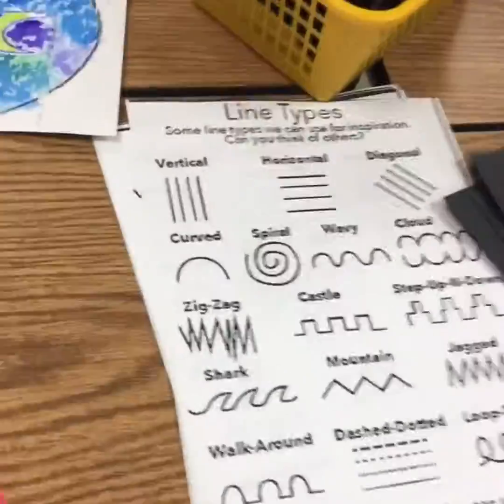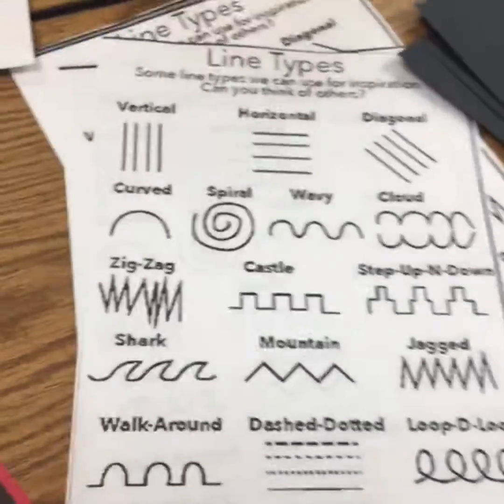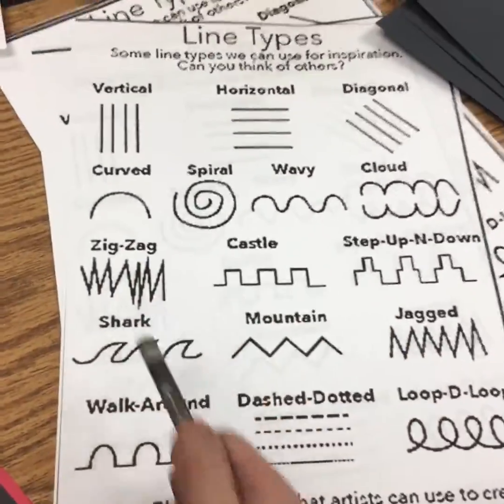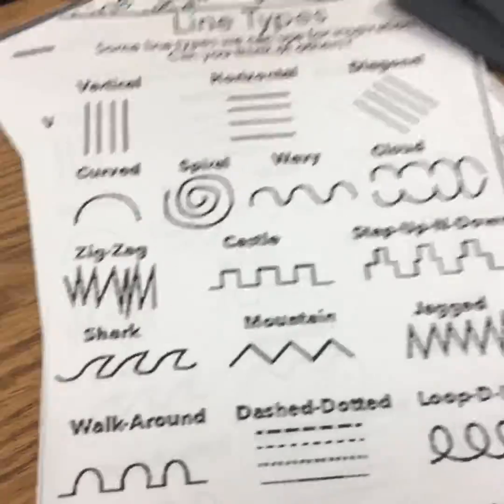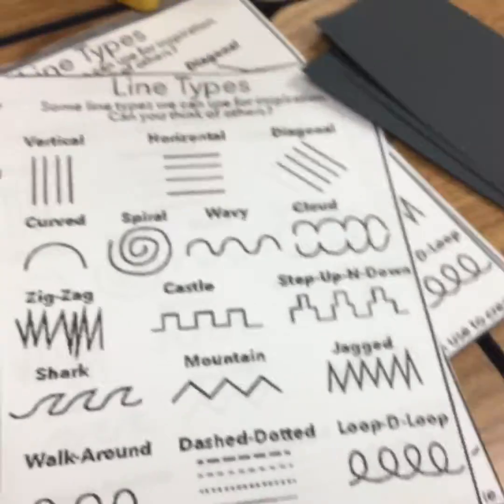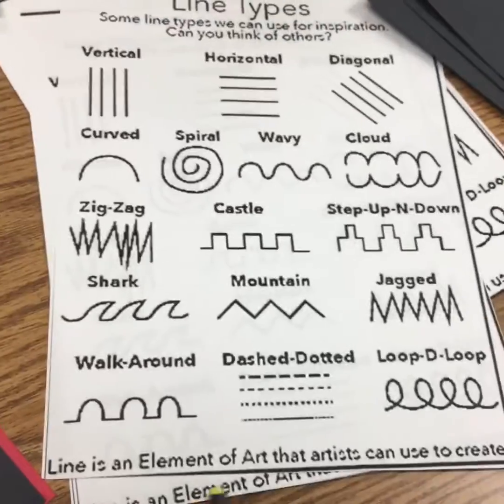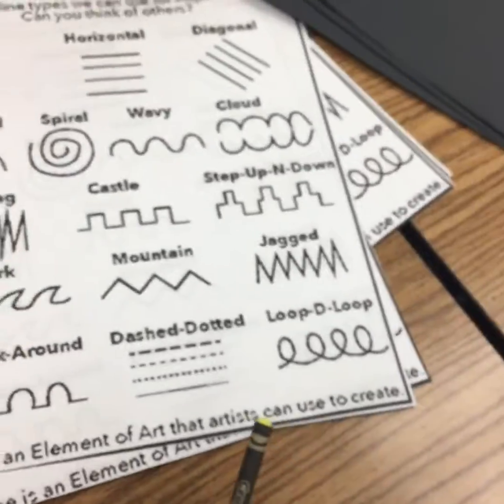Matisse Fish Day 2